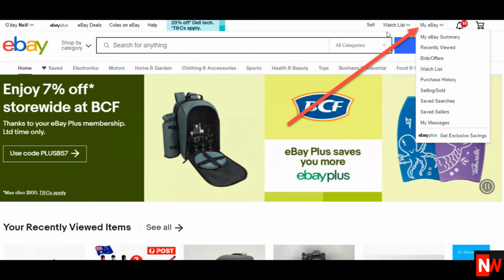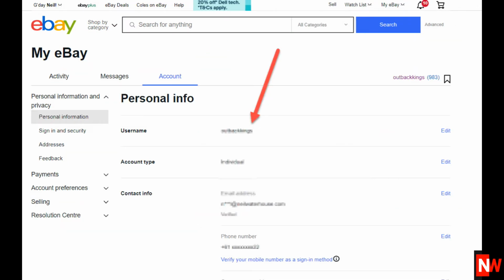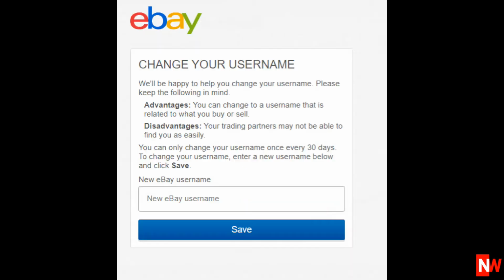How to Change eBay Username ID - In 5 Step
How to Change eBay Username Name ID in 5 Steps

How to quickly find an eBay username that gives buyers the feeling of trust and confidence